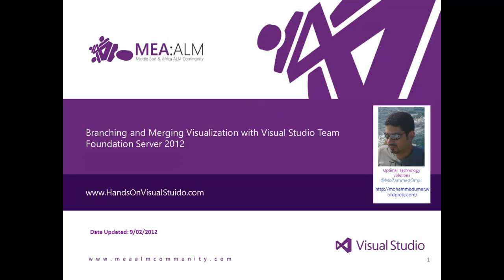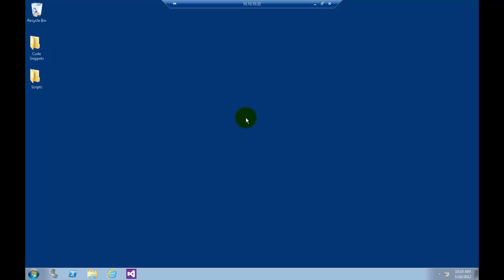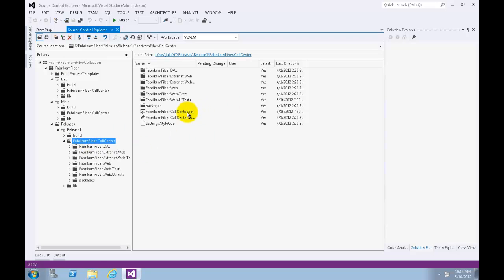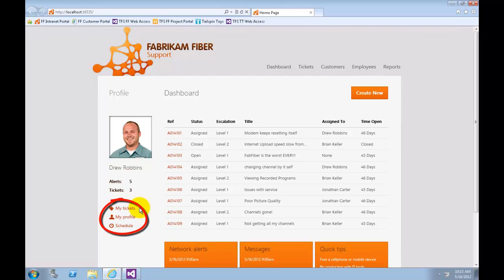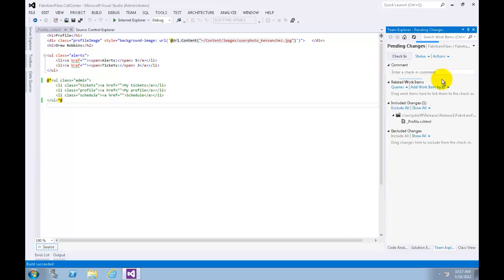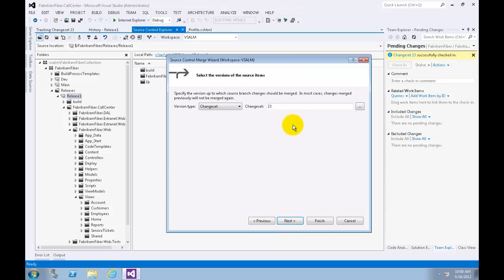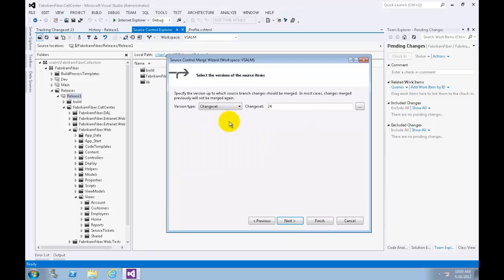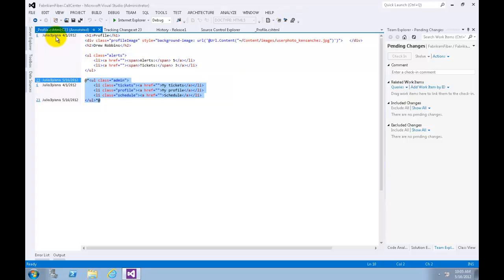Branching and Merging Visualization with VS2012 & TFS2012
In this lab you will be introduced to the branching and merging visualization support in TFS2012. This support makes it much easier to understand a solution branch hierarchy and to propagate changes during the merge process.